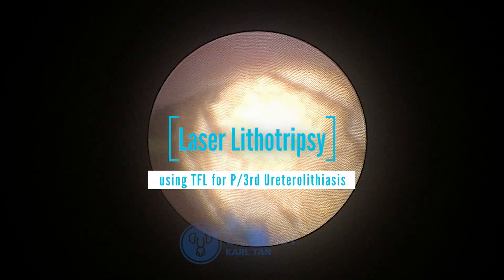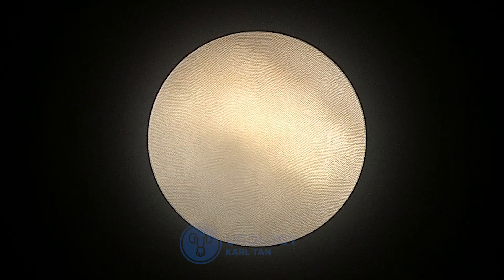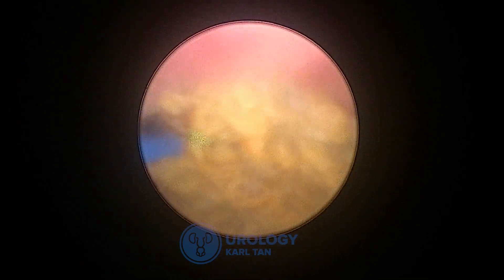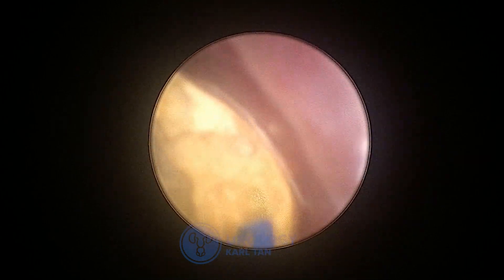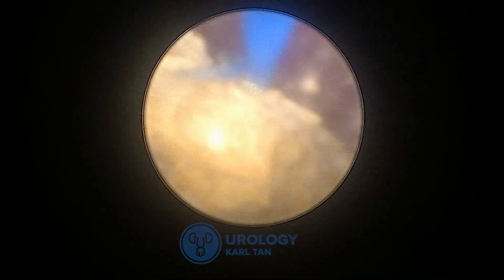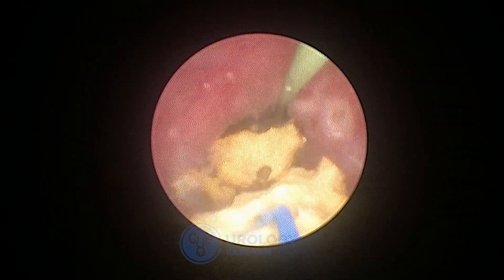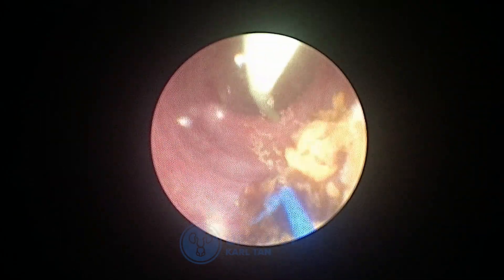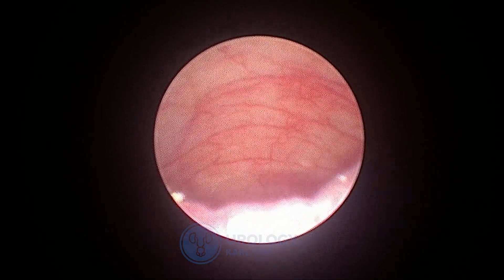EPISODE#18 Using Thulium Fiber Laser (TFL) for a Ureteral Stone